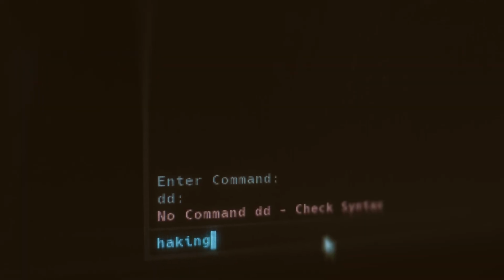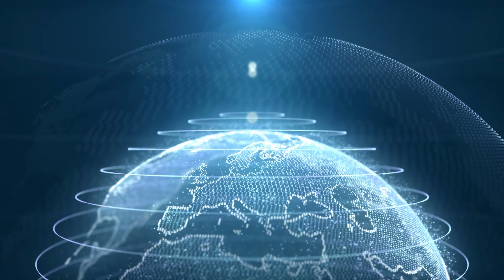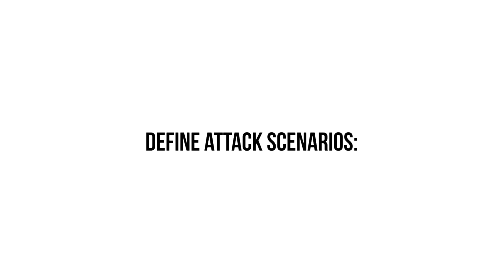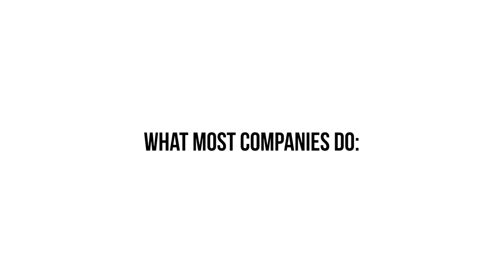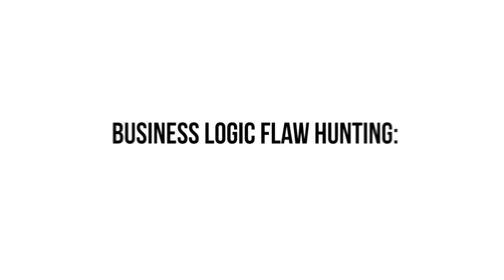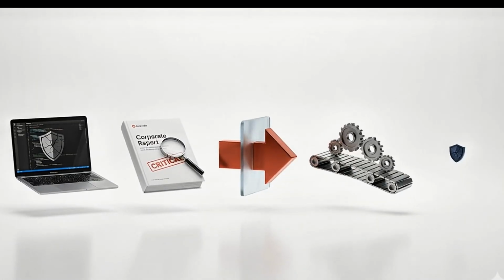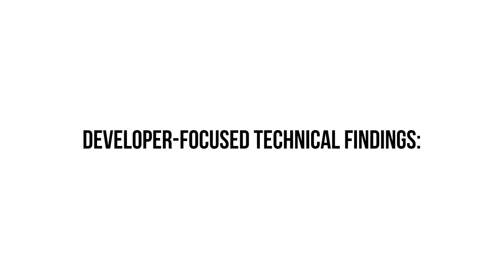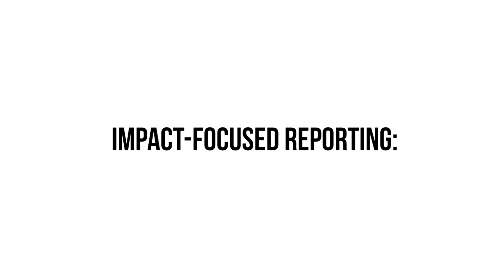How to Stop Hackers From Entering Your Business | Cybersecurity Awareness Training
Welcome back. In the last video, we broke down the 5-step penetration testing workflow that security-minded companies use to stop betting their future on luck.

If you remember, the steps are: Discovery & Scoping, External Testing, Internal Testing, Reporting, and Remediation.

Today, we’re going to focus on a critical, often-ignored component of the External Testing step: Web Application Penetration Testing.